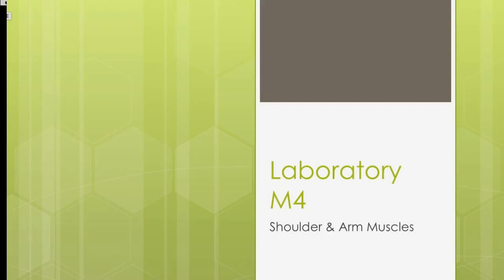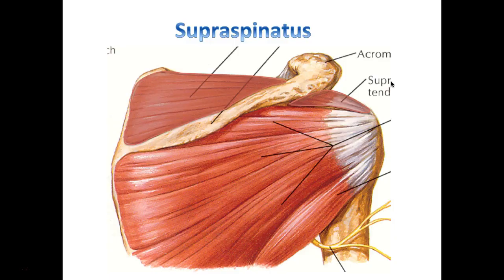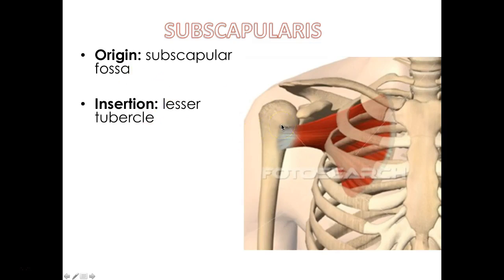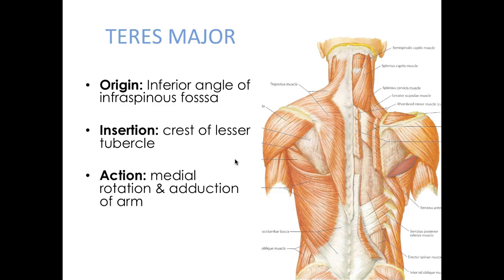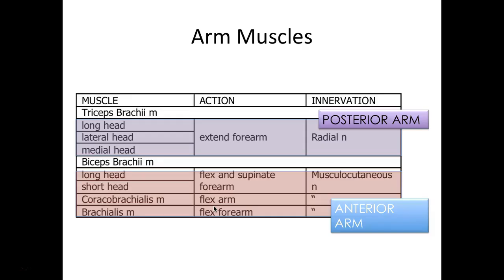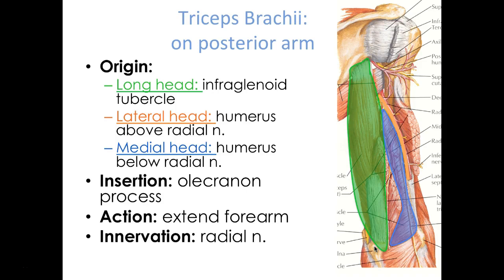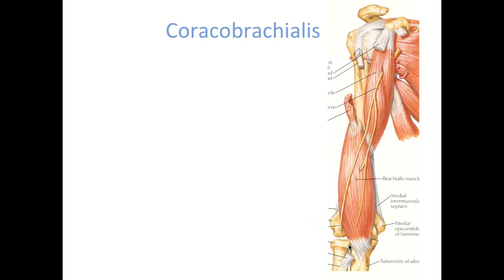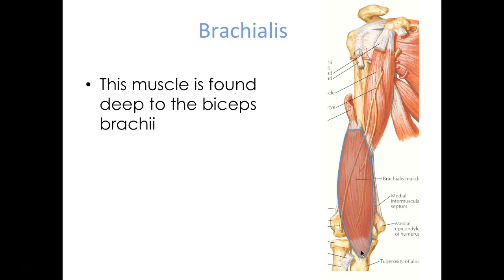Laboratory M4: Shoulder & Arm Muscles